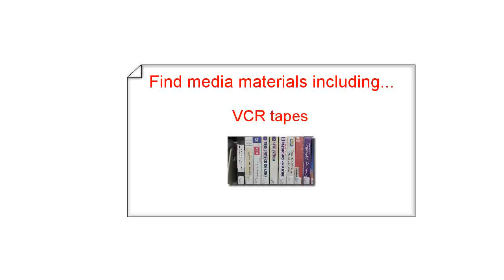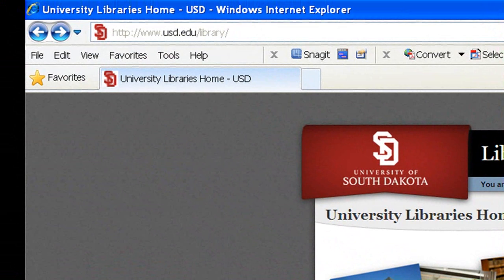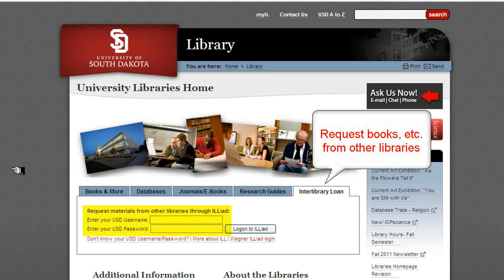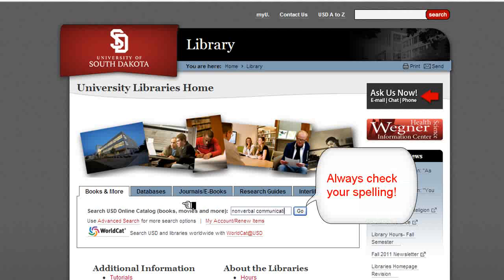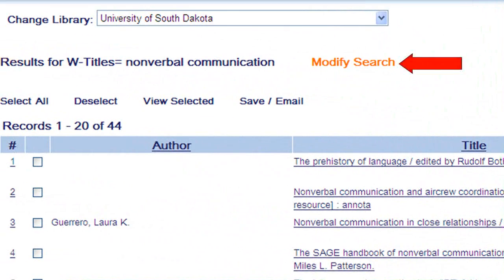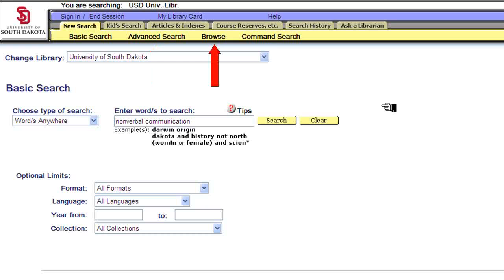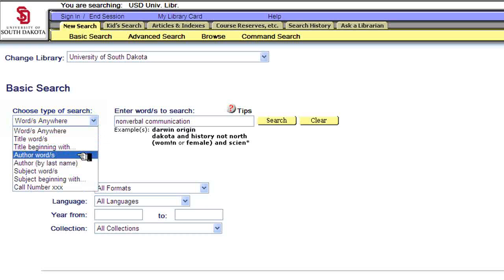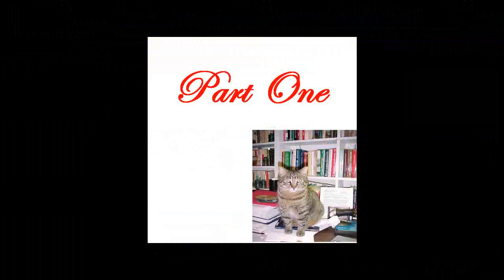USD Library Catalog (ALEPH) Part 1: Basic Searching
This library tutorial will help you learn how to look for books and more using the default library catalog, a.k.a. ALEPH.  Part 1 covers basic searching. Alan W. Aldrich & Carol A. Leibiger.